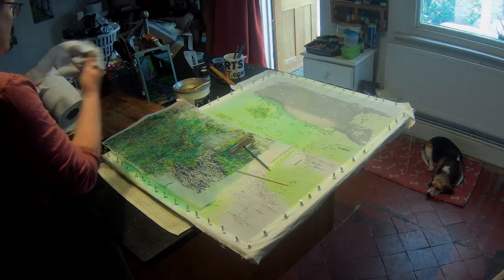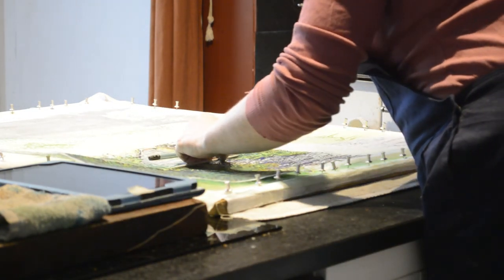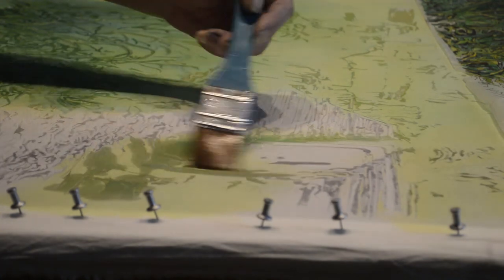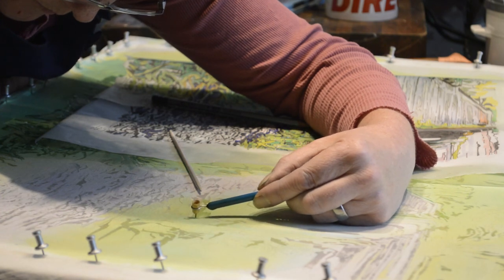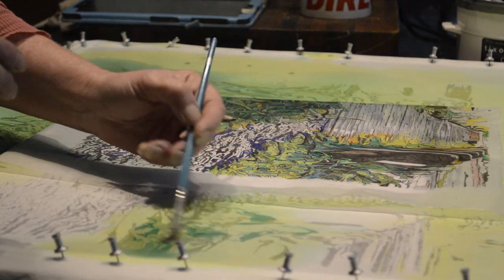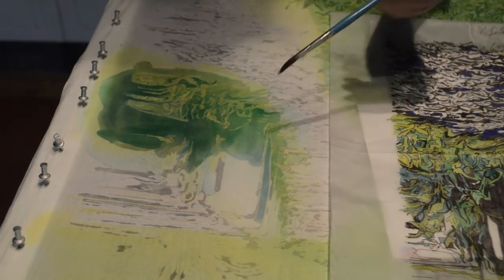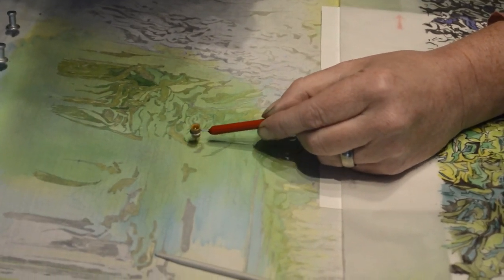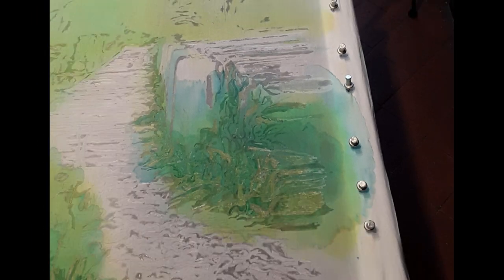More wax and more dye!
The batik has moved on some, so in this video I focus on a part of the foreground.